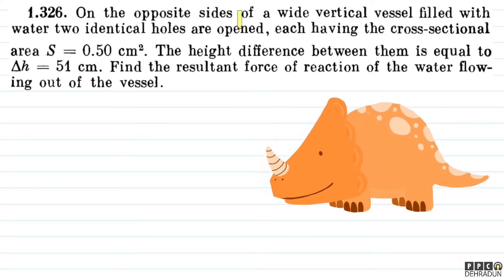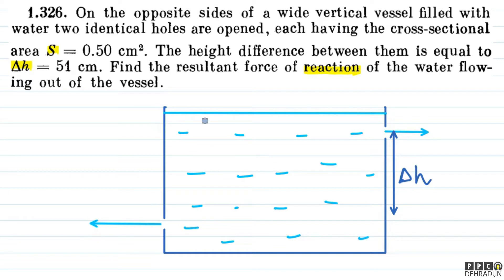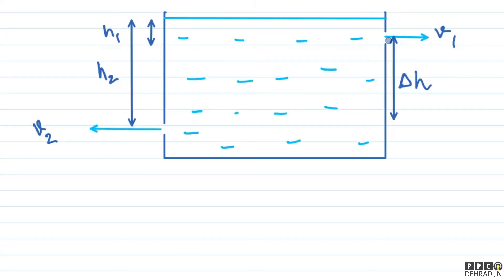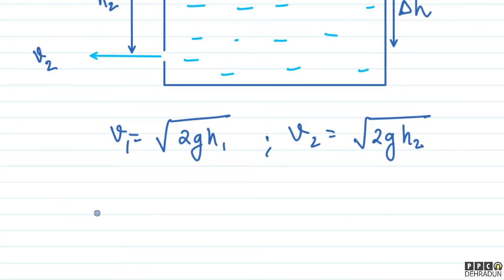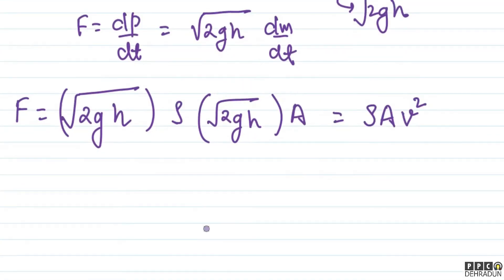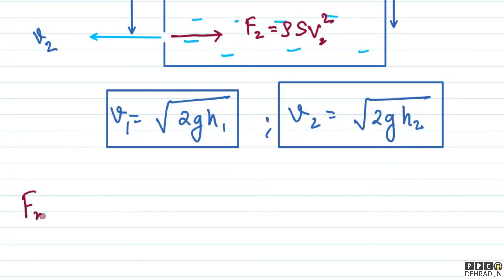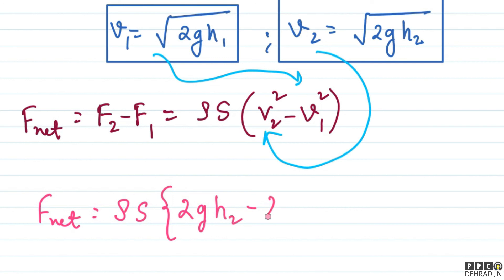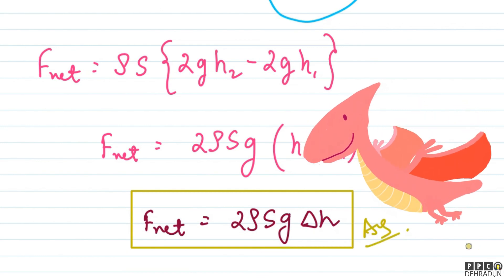[1.326] - Problems in general Physics by I E Irodov: Solution by Saket Sir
1.326. On the opposite sides of a wide vertical vessel filled with
water two identical holes are opened, each having the cross-sectional area S = 0.50 cm2. The height difference between them is equal to
Ah = 51 cm. Find the resultant force of reaction of the water flowing out of the vessel.